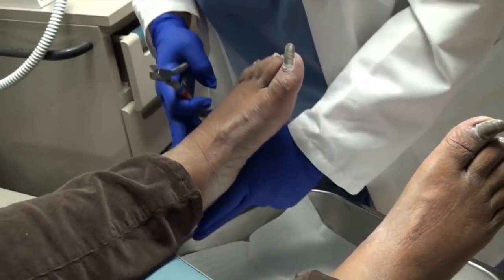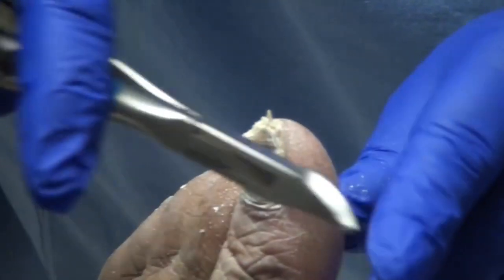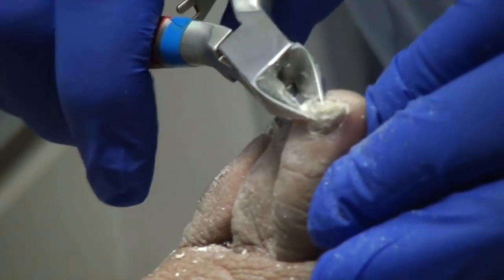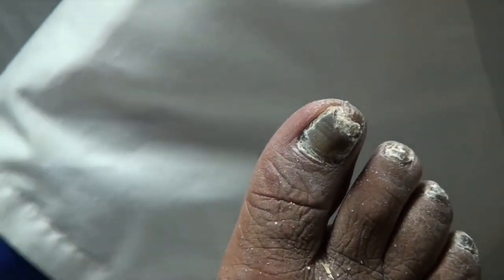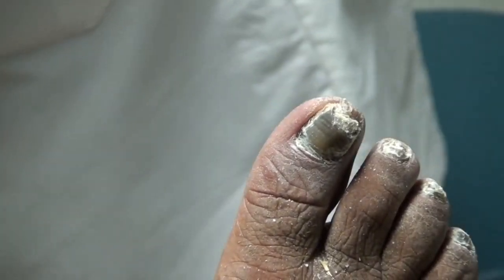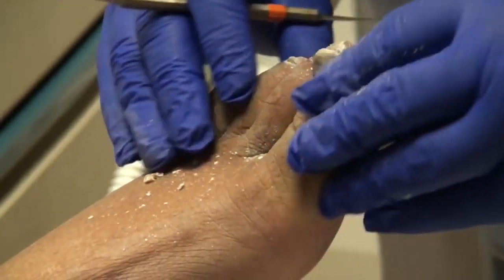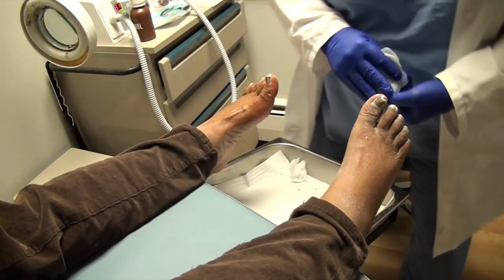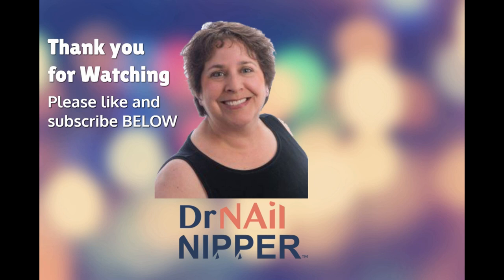Diabetic Nail Care - Clipper, Medicool Drill, Curette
Click on the 👍 Like button for this video
Dr Nail Nipper works with her patient on her Diabetic Nail Care.  She will use the instruments nail nipper or a nail clipper, medicool drill and a curette.  A curette is a surgical instrument designed for scraping or debriding for a cleaning procedure based on how podiatrist use.

The Engo Blister Pads (anti-friction) Dr Nail Nipper has discussed for use to prevent Calluses:

** Callus Reducers
Piggy Paste
** Other Recommended Products
Travel Pedicure Kit
Ingrown Toe Nail Pain Relief Kit
Antifungal Cream Ointment

-- Corn Pads and Protectors
PediFix Felt Corn Protectors
Dr. Jill's Gel Corn Pads

how to treat type 2 diabetic nail care?
what are type 2 diabetic nail care?
are type 2 diabetic nails painful?
how to treat diabetic nail care?
are diabetic nails painful? --